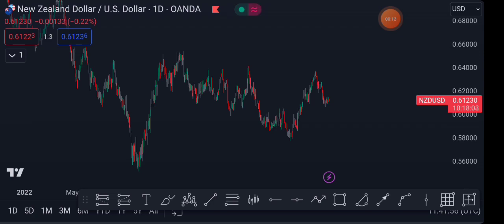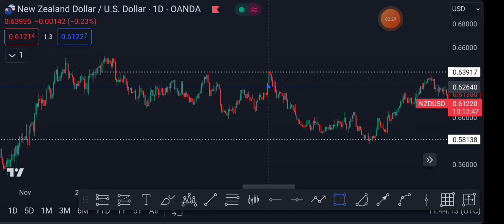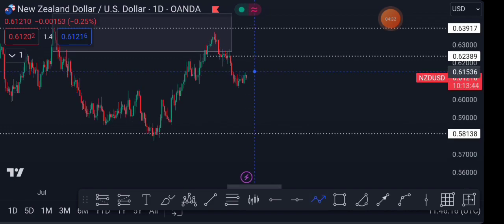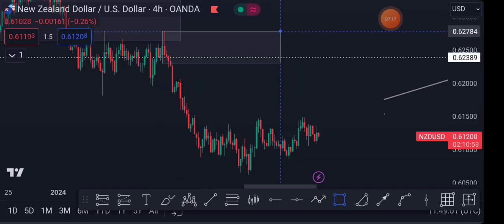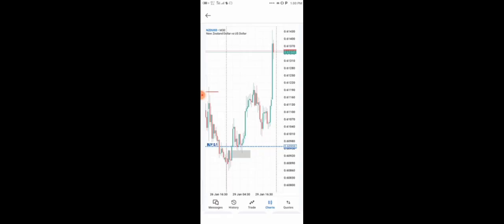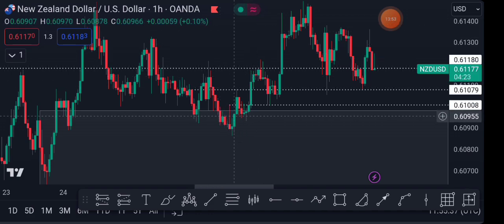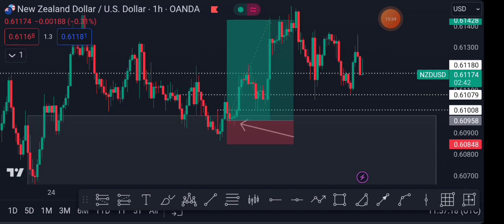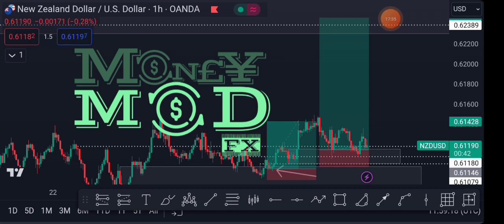NZDUSD analysis today with entry strategy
The video gave a detailed explanation on where you Identify
- a turning point of price
- important high and low
- market price retracement also

You can also find other analyzing softwares like the

Follow me in Instagram on
Kasomoneymod

TEST YOUR TRADING PSYCHOLOGY tradingview | Stock | Market

Our channel is about Financial markets. We cover a lot of cool stuff like Make strategies, market analysis, live trading, Trading meme scovered in  MONEY MOD YouTube channel.

TOPIC RELATED IN THIS CHANNEL 👇
Trader-Finance
Trade - Topic
Day trading-Topic
Option Topic
options trading
day trading
crypto trading
Trader-Finance
Trade - Topic
trading view
trading company
share trading
stock trading
trading account

Tags...
intraday trading
option trading
Beginner trader helper
nifty tomorrow
zerodha account opening
octafx se paise kaise kamaye
option trading strategies
upstox account opening
options trading
candlestick pattern hindi
rakesh jhunjhunwala
forex
best trading app in india
olymp trade
trading kaise kare in hindi
Swing trading
technical analysis
intraday trading strategies
psychology of money

Warning ⚠: BEFORE TAKING ANY DECISION CONSULT YOUR FINANCIAL
ADVISOR.
I WILL NOT BE REPONSIBLE FOR ANY OF YOURPROFIT OR LOSSES.
This channel is only for education purpose. Do your own research before investing or trading.